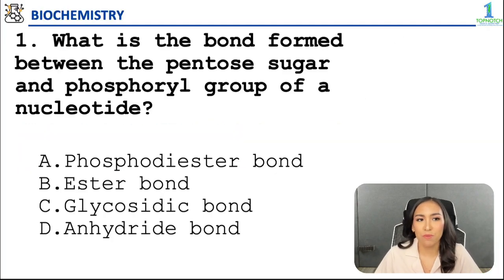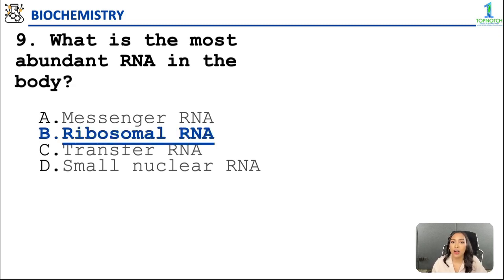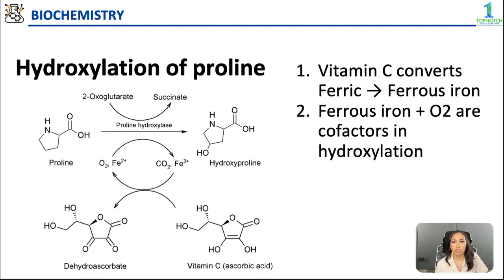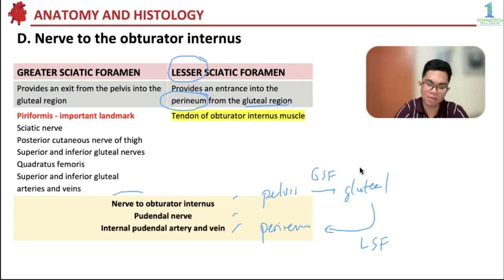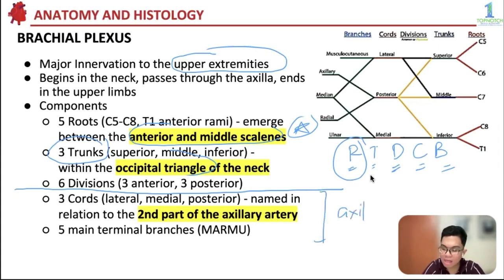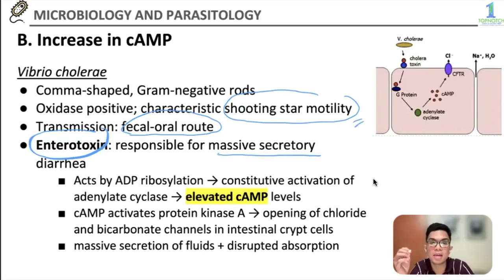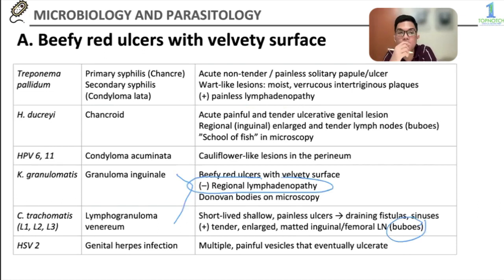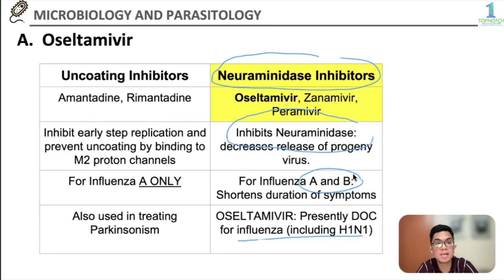1 BIOCHEM, ANATOMY AND MICROBIOLOGY BONUS DIAGNOSTIC EXAM DISCUSSION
1   BIOCHEM, ANATOMY AND MICROBIOLOGY BONUS DIAGNOSTIC EXAM DISCUSSION